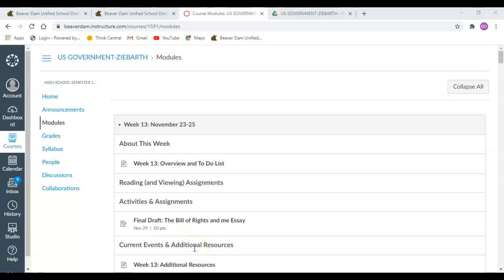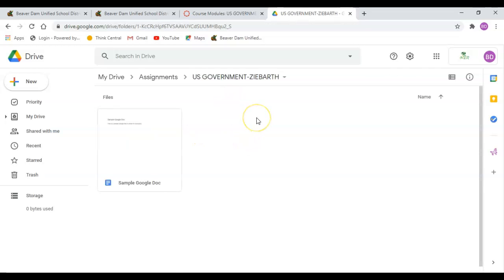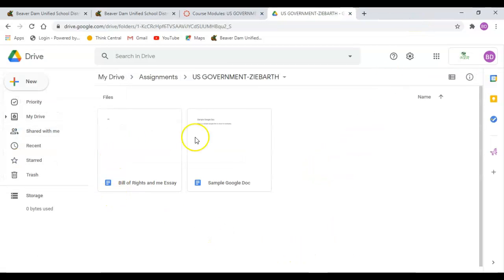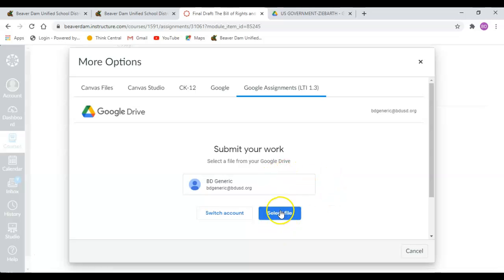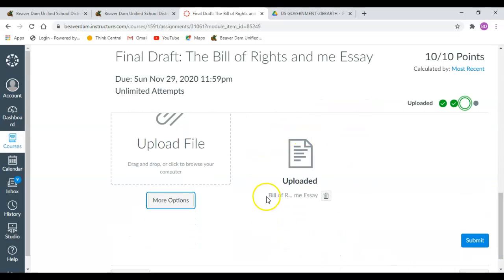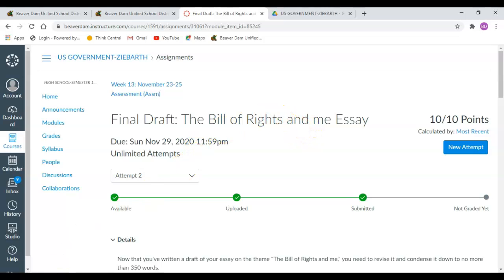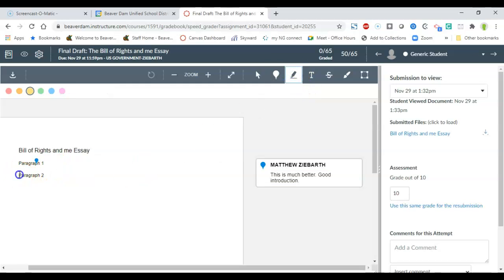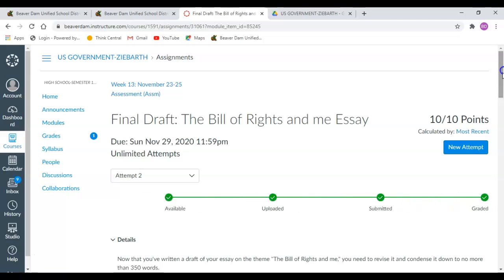Submitting Google Docs for Canvas Assignments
This video helps explain how to turn in a Google Doc that you created as an assignment in Canvas.